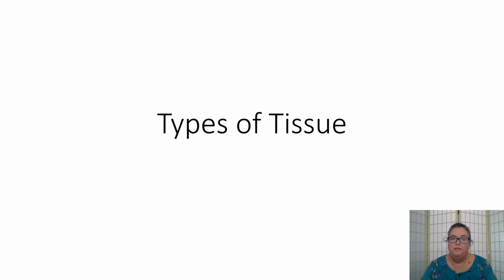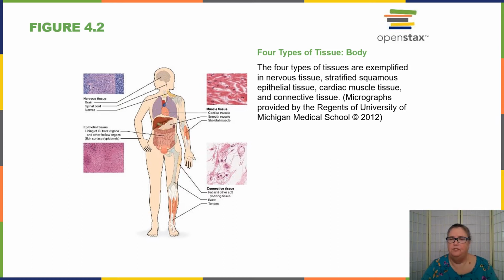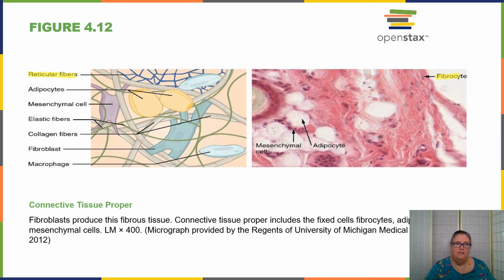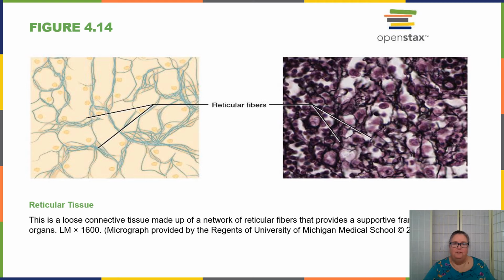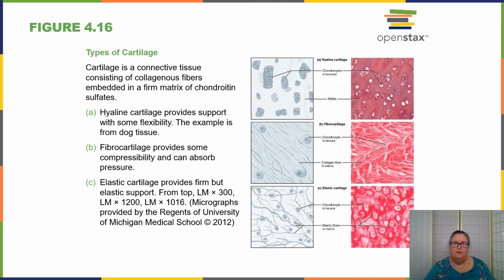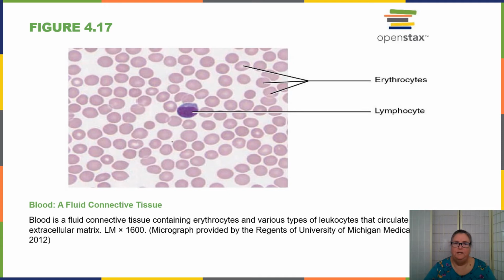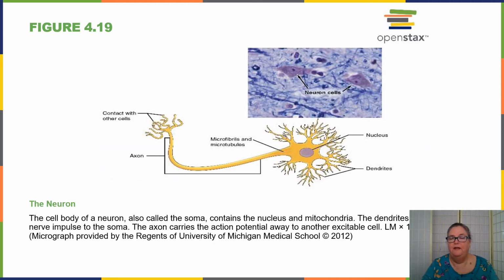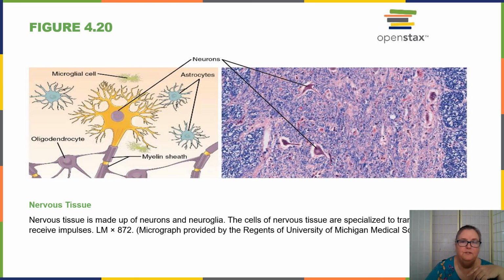Tissues mini lecture A